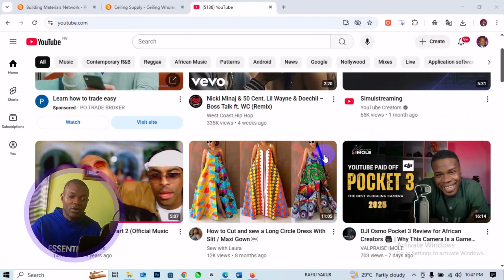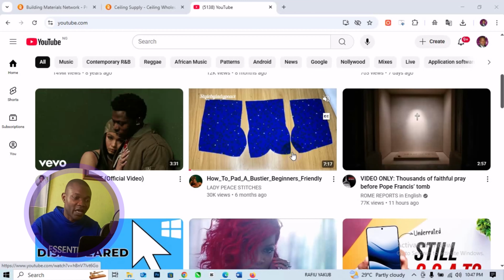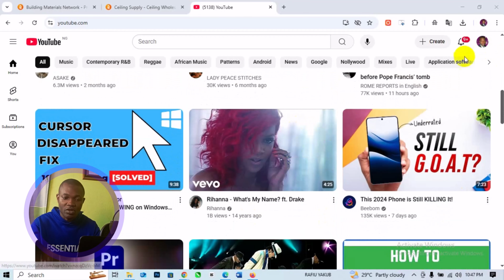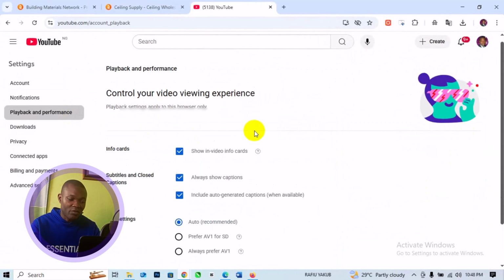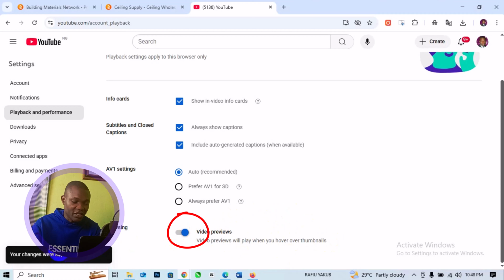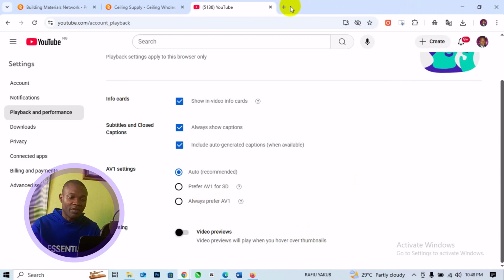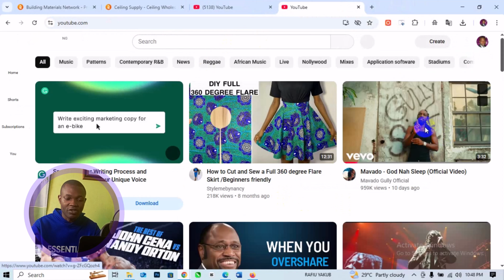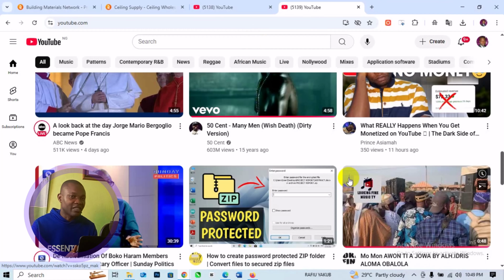Best YouTube Settings to Disable Hover Autoplay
Tired of videos playing automatically when you hover over thumbnails on YouTube? The Hover Autoplay feature can be distracting, but luckily, you can turn it off with a few simple steps! In this step-by-step guide, I’ll show you how to disable Hover Autoplay on YouTube for a smoother browsing experience.

🎬 What You'll Learn:
✅ How to disable Hover Autoplay in YouTube settings
✅ How to turn off inline playback on desktop and mobile
✅ How to stop autoplaying videos in your feed
✅ Bonus tips to customize your YouTube experience

🚀 With these simple steps, you’ll regain control over your YouTube browsing!

Drop your questions in the comments—let’s make your YouTube experience distraction-free! 🎯✨